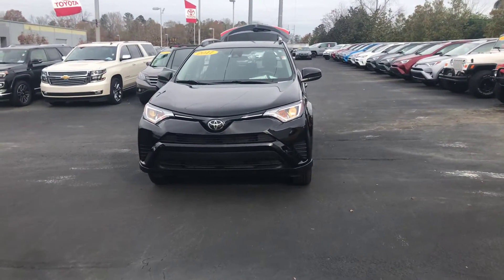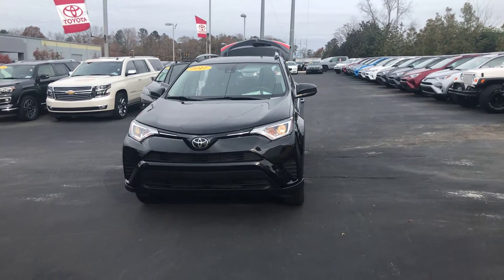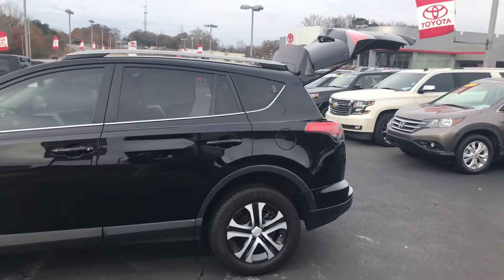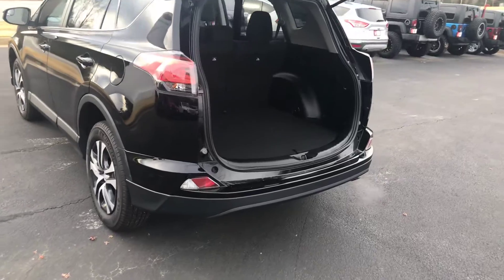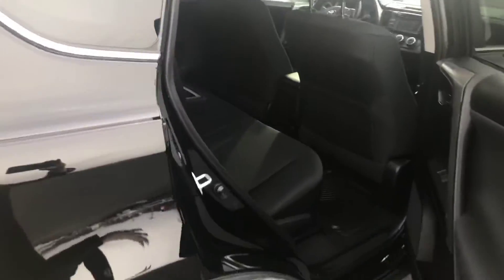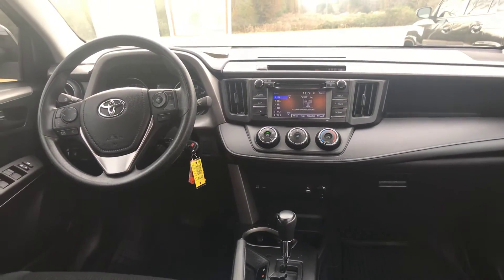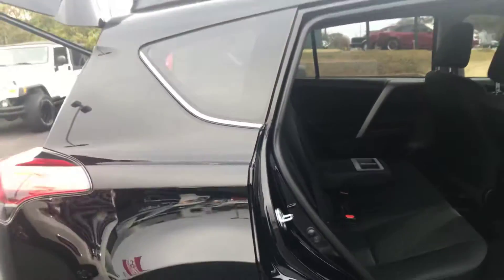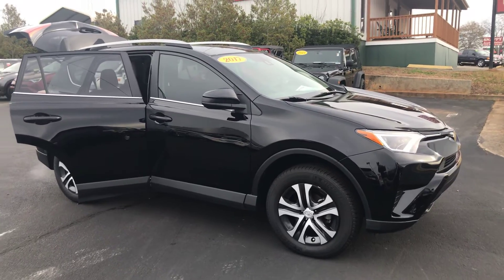2017 Toyota RAV4 LE From Wanda